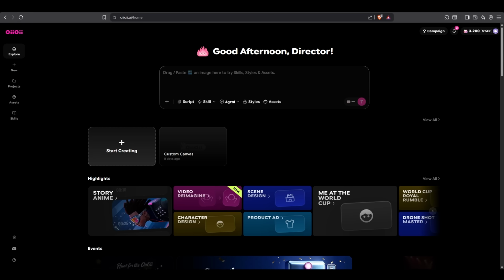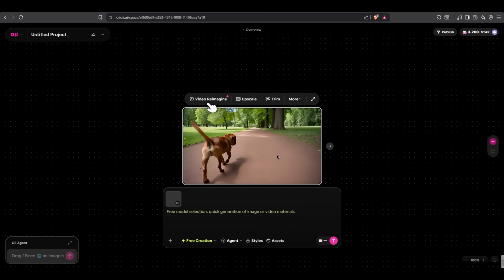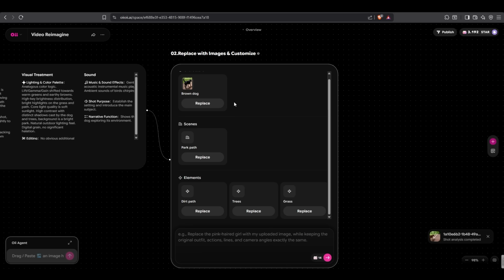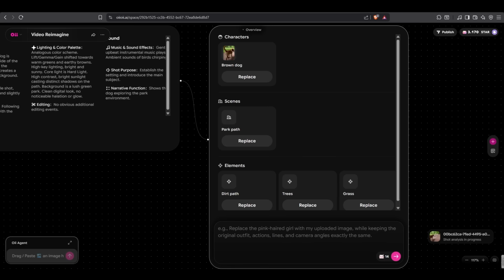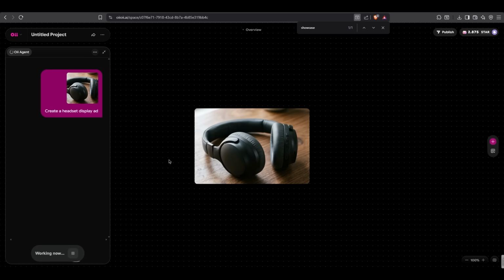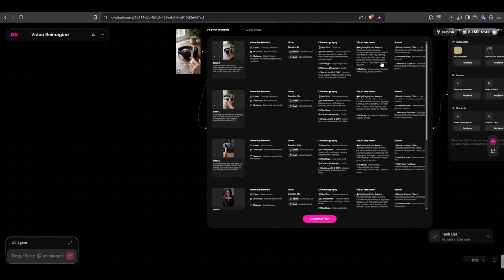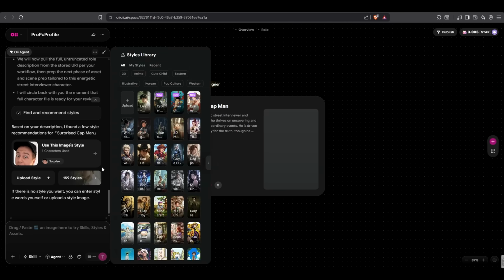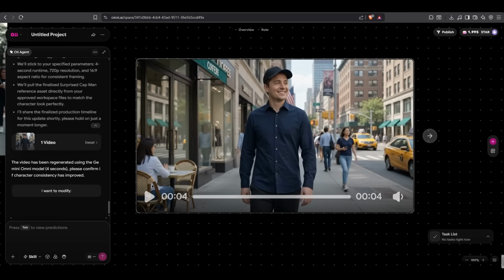OiiOii.ai – Viral Clone & AI Ad Skills Workflow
Today we are testing OiiOii.ai, an AI animation and video creation platform for creators, marketers, agencies, and brands.

In this video, we focus on Viral Clone and Skills to see how OiiOii can recreate the pacing, camera movement, motion style, and visual energy of viral videos with your own assets.

We also test how this workflow can be used for commercial content, product ads, UGC-style creatives, and short social media ad variations.

The goal is to find out whether OiiOii can help creators move faster from a viral reference clip to an original, copyright-safe AI video or marketing ad.

If you create AI videos, product ads, cinematic animations, or social media content, this OiiOii.ai demo shows how the workflow works inside the platform.

Intro 00:00
Overview 00:18
Video Reimagine 01:10
Product Ad Skill 05:02
Viral Ad Clone 06:39
Custom Character 07:18
Outro 09:24